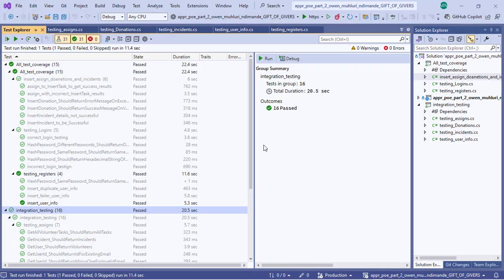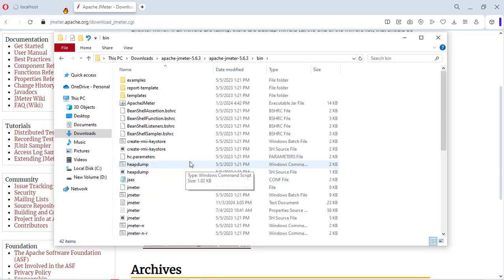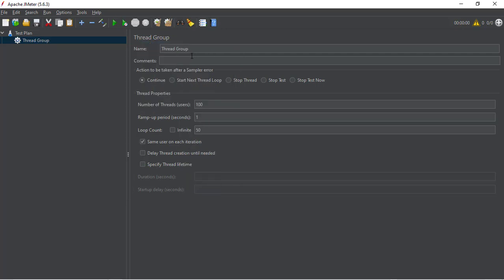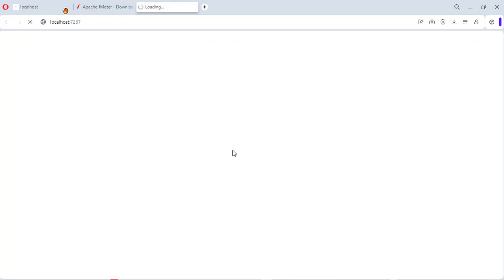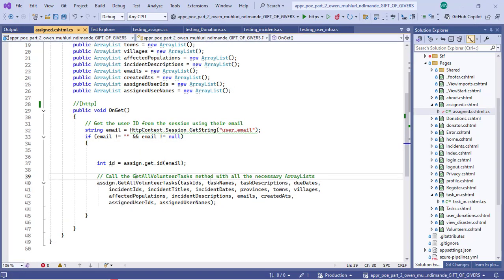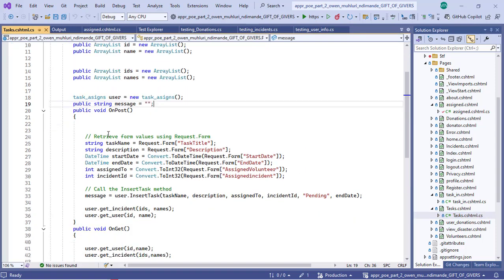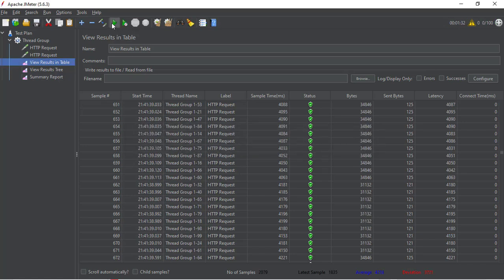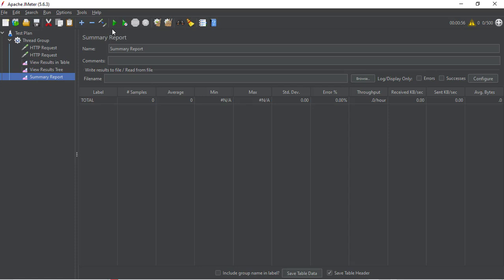JMETER Load and stress testing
What’s Covered

1: What is Load Testing vs. Stress Testing?
2: Setting up JMeter for real-world simulations
3: Analyzing results for maximum performance insights